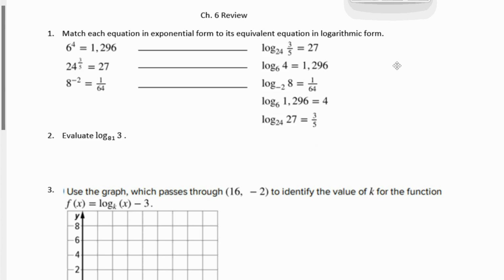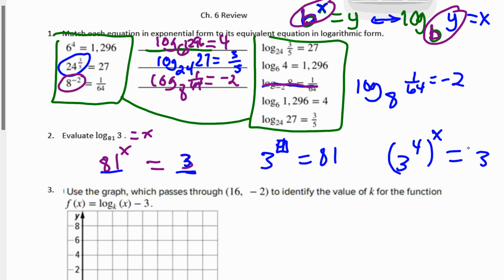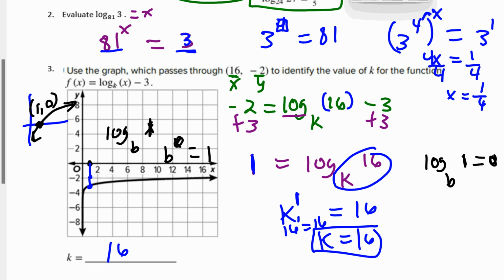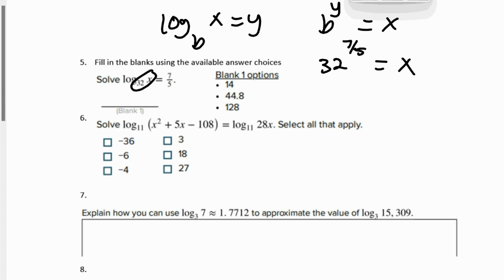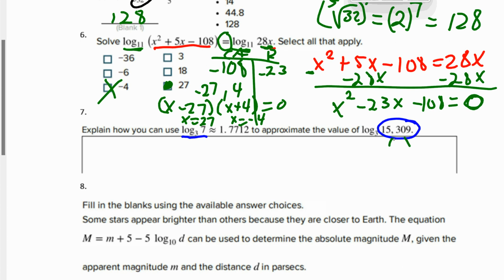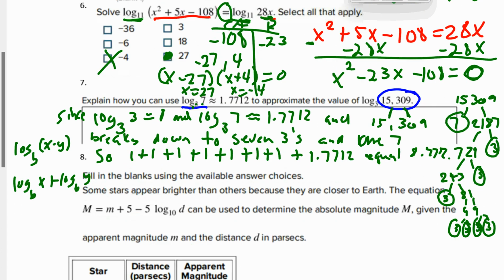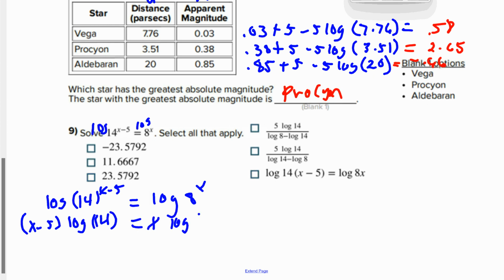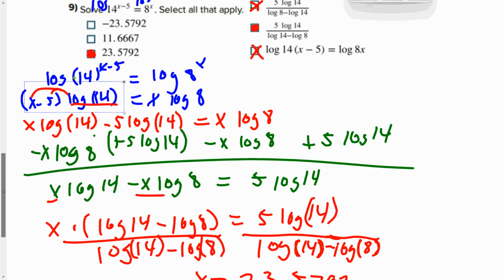Ch 6 Review Solutions Video #1-9